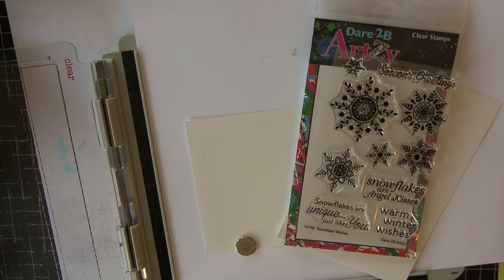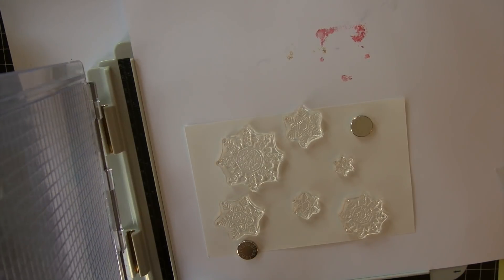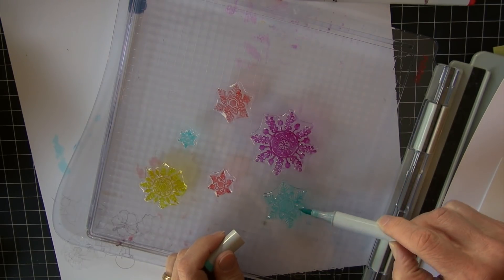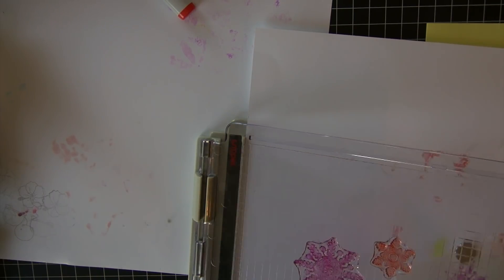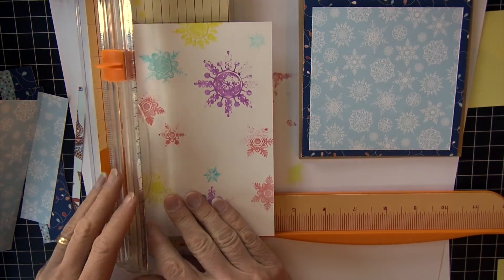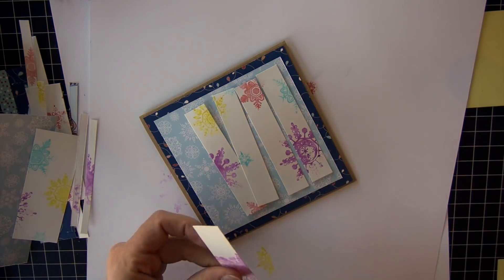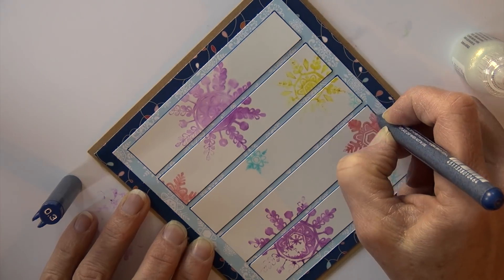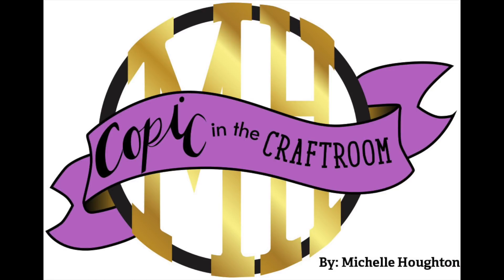CCR Copic Stamping Snowflakes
Today's video is short and sweet! I am stamping with my Copic markers and creating a super simple card with these beautiful Dare 2B Artzy snowflakes.